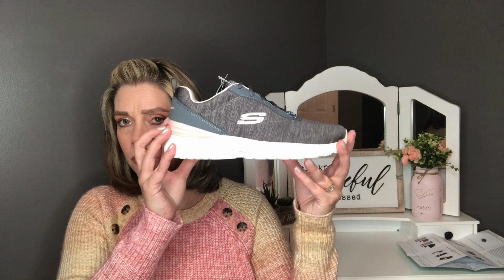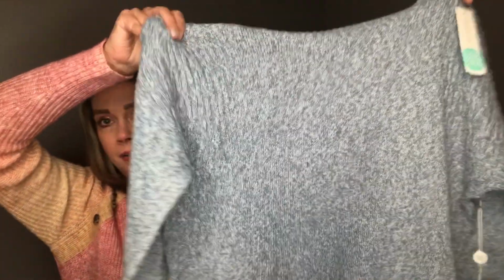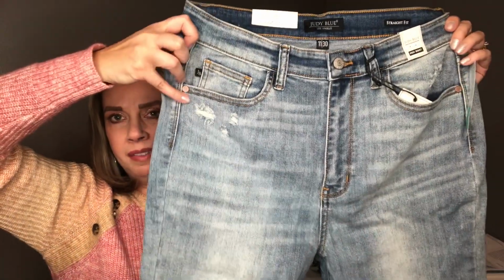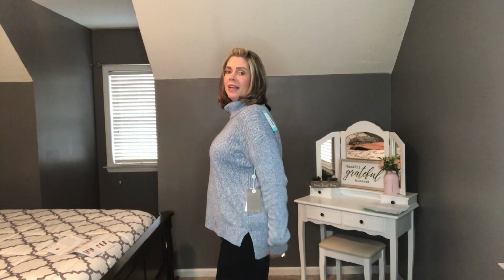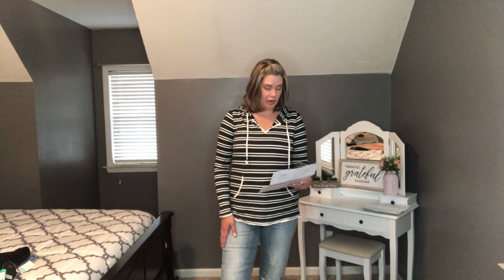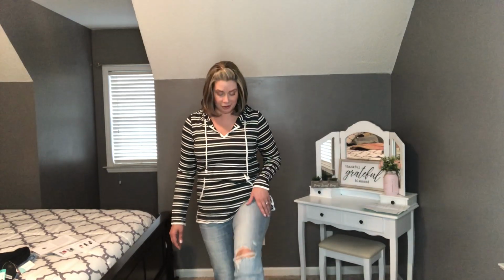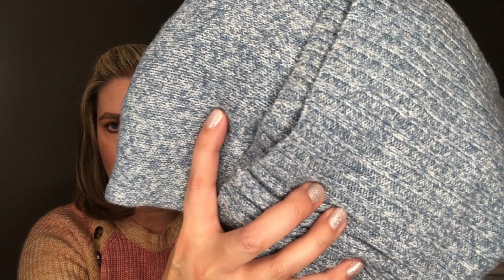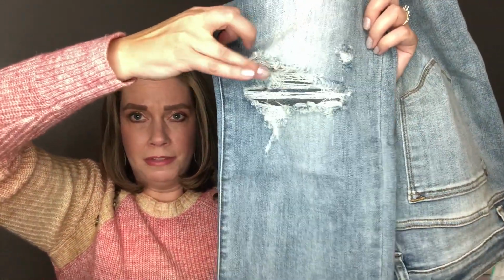Stitch Fix Unboxing/Try On January 2023 (New Year, New Fix!!🎉😊/PLUS $50 Referral Link👍🏻)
Today, I am unboxing my 53rd Stitch Fix box. For this Fix, I chose TWO of the five items that were sent to me in this box from my Fix Preview. For this Fix, I had the new stylist again.  What do you think about the items in this box?  What would you KEEP OR SEND BACK?

Items in my box:
* One5One Ensley High Rise Long Inseam Ponte Bootcut Trouser $48.00 (Kept)
* Evolution by Cyrus Madi Marled Yarn Turtleneck Sweater $78.00 (Kept)
* Market & Spruce Malala Split Neck French Terry Hoodie $64.00 (Kept)
* Judy Blue Talia High Rise Straight Leg Jean $68.00 (Returned)
* Skechers Skech-Air Dynamight Pure Serene Sneaker $63.00 (Returned)

I ended up sending the jeans and the sneakers back.  The jeans just had a bit too much distressing for me, so this ended up being a 3/5 Stitch Fix box for me. :)

**THIS IS MY REFERRAL LINK.  THIS $50 STITCH FIX REFERRAL LINK IS STILL ACTIVE FOR NEW MEN AND WOMEN CLIENTS.  USE THIS LINK TO GET $50 TOWARDS YOUR FIRST BOX.  YOU WILL GET $50, AND I WILL GET $50 TOO!